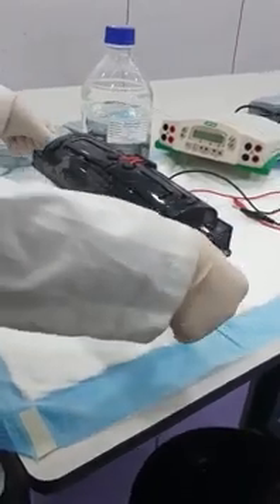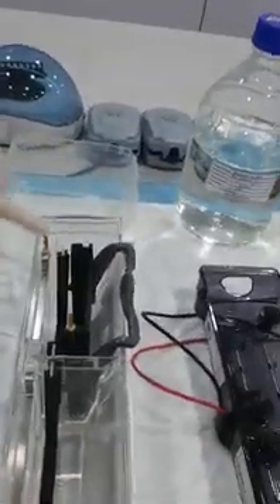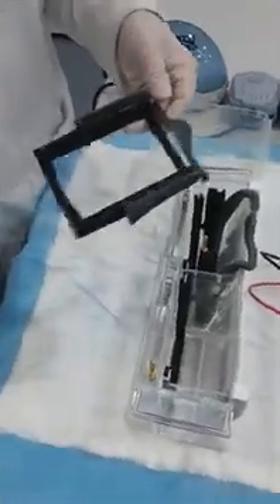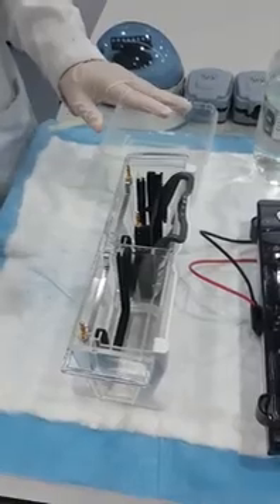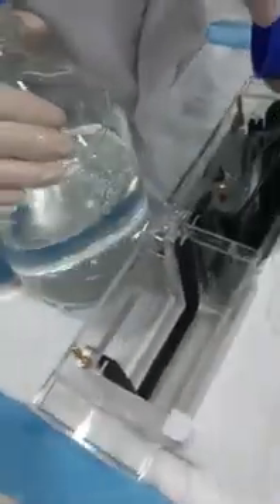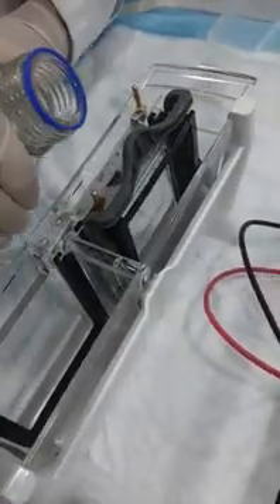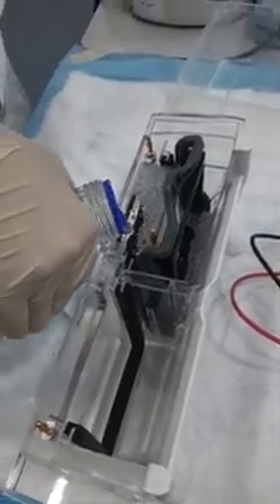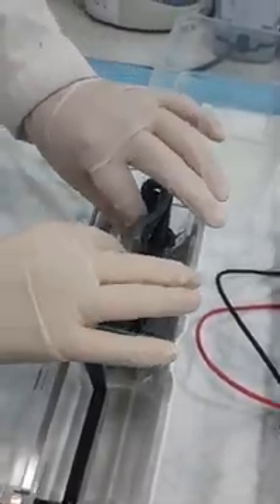How to set up mini Gel Tank for PAGE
This video demonstrates how to set up Mini gel tank using pre-cast gel from ThermoFisher.

This video was made with help from Ms Li Lingzhi.

Dr Sun Guang Wen